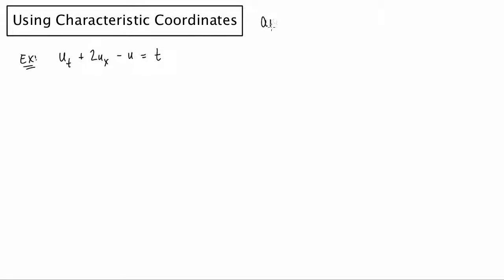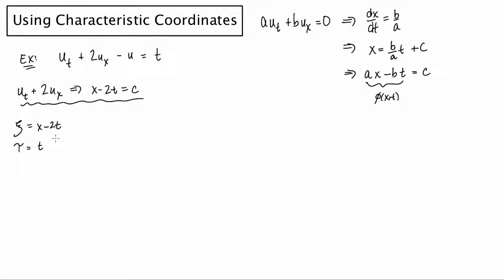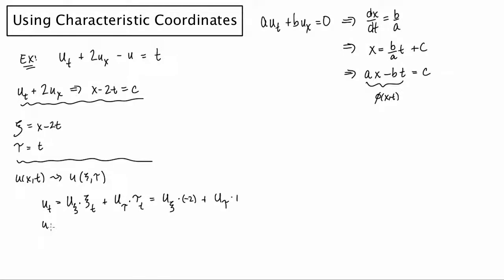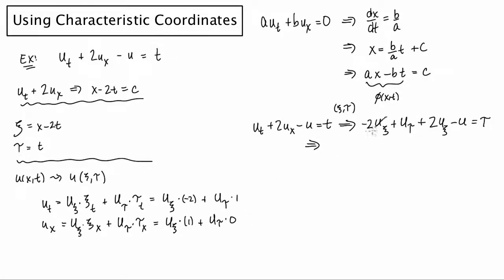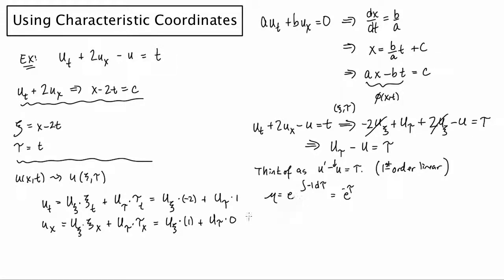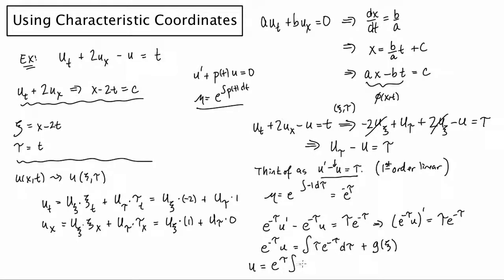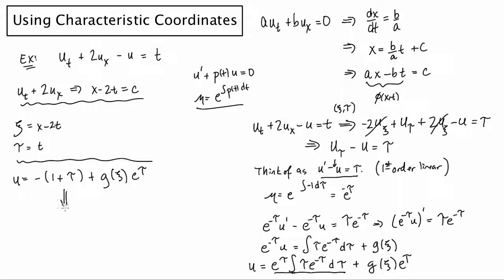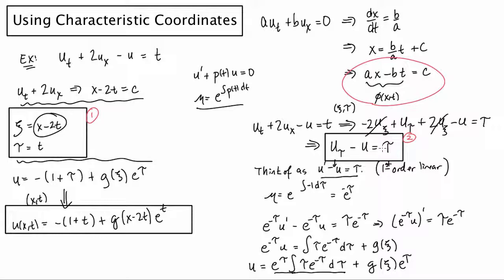02 Using Characteristic Coords